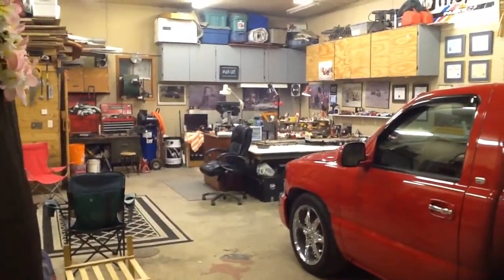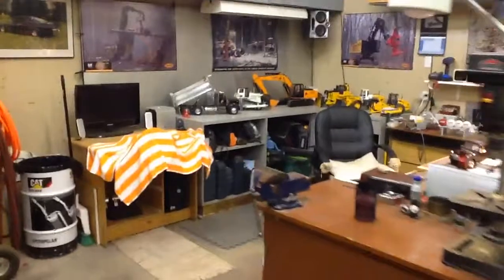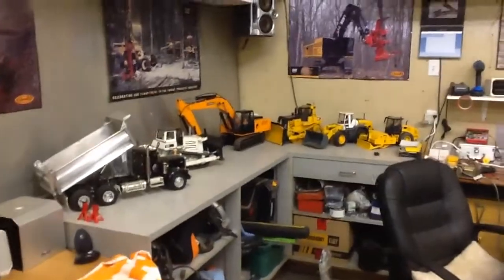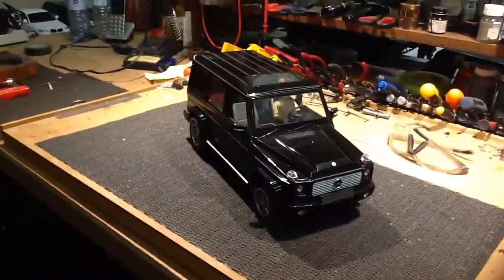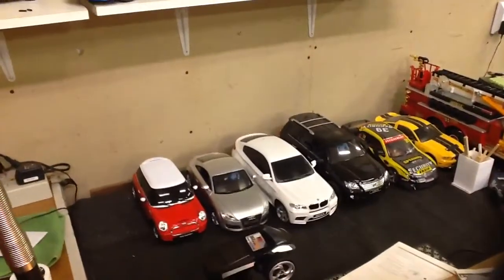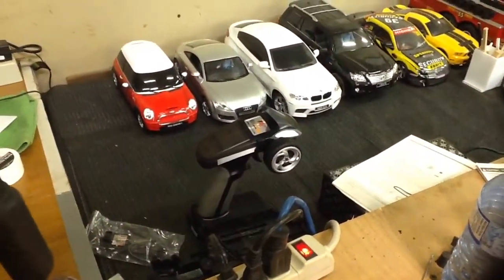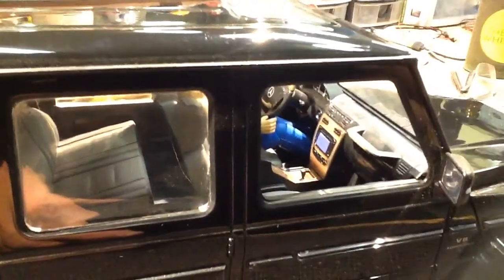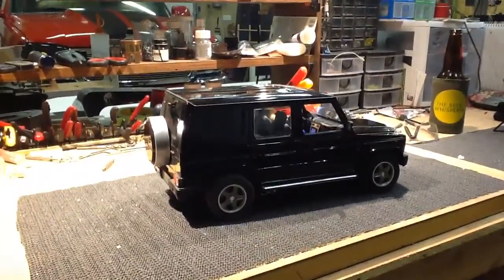The next chapter of my RC hobby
After a very long time away from the hobby I'm slowly getting back into it. Winter is coming and it's time to do some building!